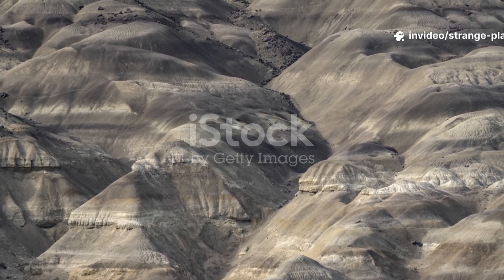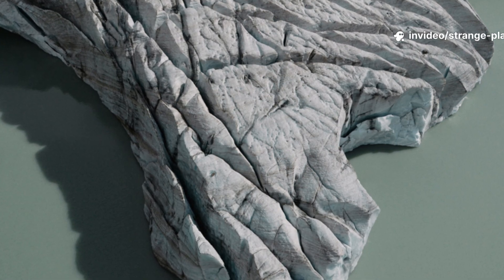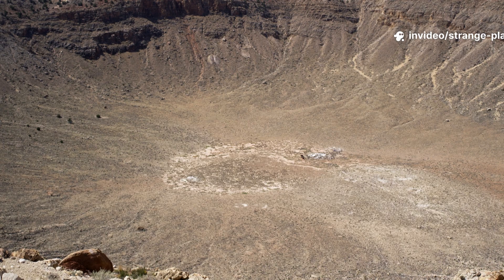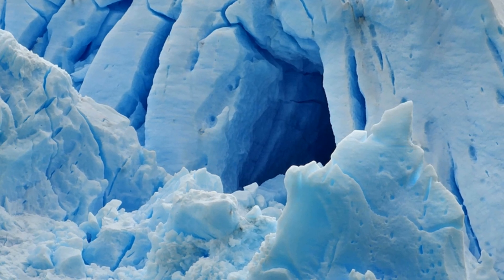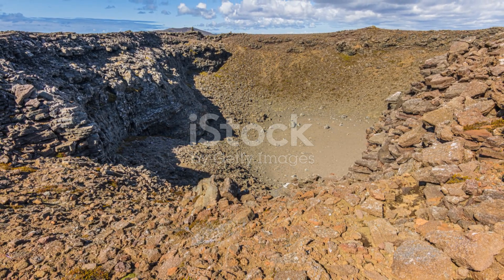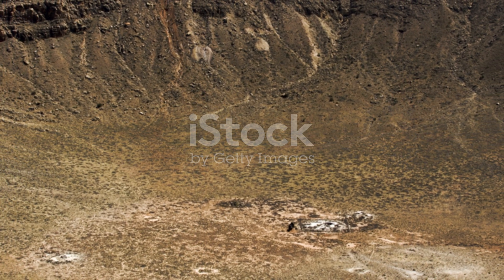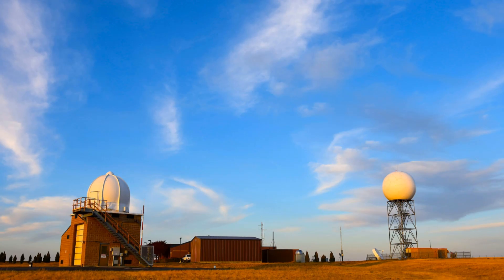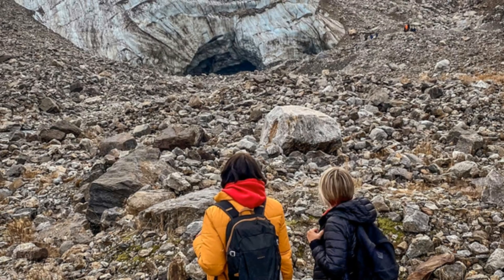Scientists Found a 31km Crater Hidden Under Greenland's Ice And It Changes Everything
A colossal impact crater has been hiding under Greenland’s ice—and scientists only uncovered it a few years ago.
This revelation could rewrite parts of Earth’s ancient climate history and possibly connect to a forgotten extinction-level event. In this Strange Planet deep investigation, we break down what lies beneath the Hiawatha Glacier, how radar exposed the truth, and why researchers are so divided about its age and global impact.

👇 What you’ll discover in this episode:
• How NASA’s radar accidentally revealed a 31-km-wide buried impact crater
• The scientific debate over whether it links to a lost Ice Age extinction event
• Why Greenland’s ice preserved the crater like a time capsule
• What an impact of this size would have done to early climates and ecosystems
• New evidence that could change our understanding of Earth’s catastrophic past
• Why some scientists believe the crater is far younger than expected
• How you can explore real impact sites using public geological data

⭐ Keywords Integrated: meteor crater, Hiawatha Glacier, Greenland impact, ancient extinction, hidden crater

👇 This video is perfect for:
• Viewers who follow geoscience and cosmic impact research
• History buffs seeking factual, evidence-grounded mysteries
• Survivalists studying ancient catastrophes
• Anyone fascinated by Earth’s hidden geological scars

🌍 Dive into one of the most important—and most controversial—geological discoveries of the century. The ice has kept this secret for thousands of years. Today, we break it open.